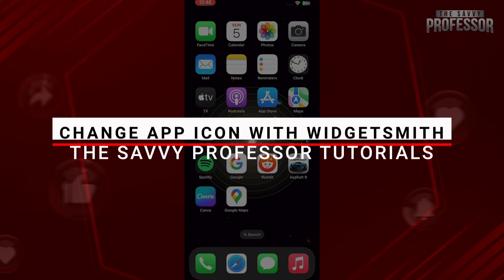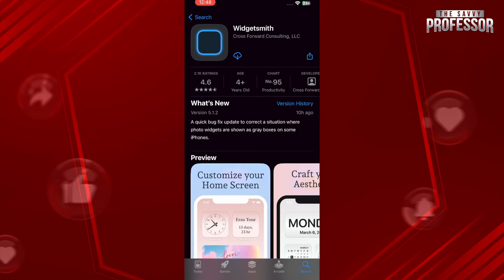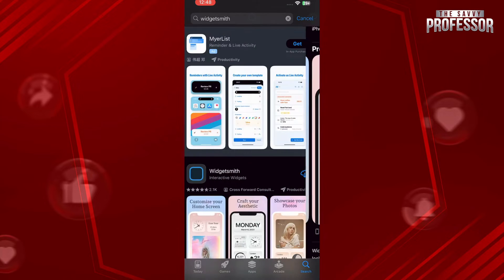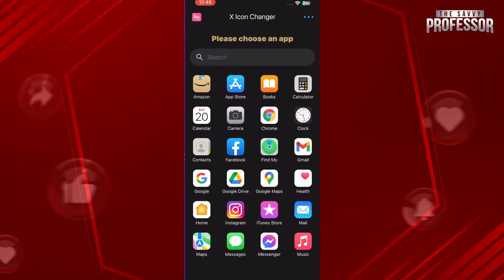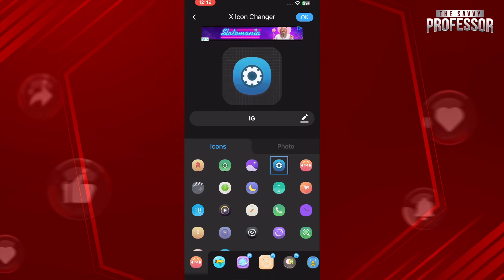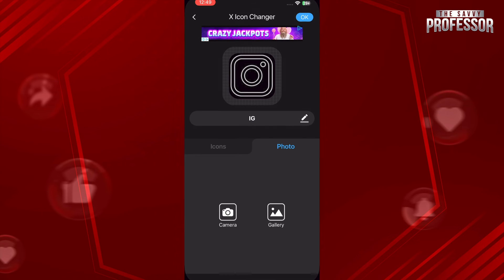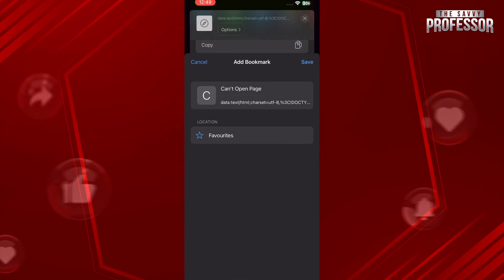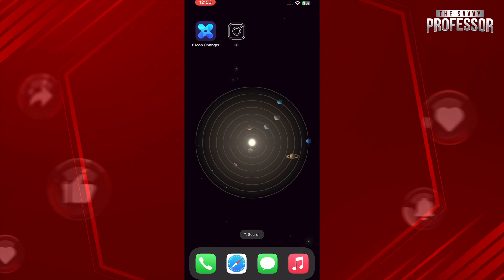How to Change App Icon with Widgetsmith (How to Customize App Icons & Widget on iPhone)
How to Change App Icon with Widgetsmith (How to Customize App Icons & Widget on iPhone). In this tutorial, you will learn how to change app icon with widgetsmith.